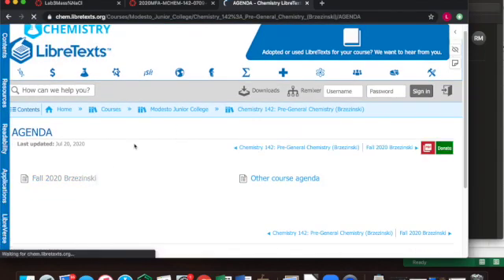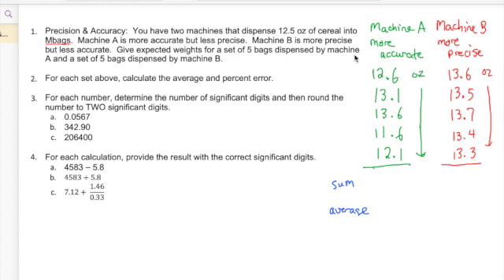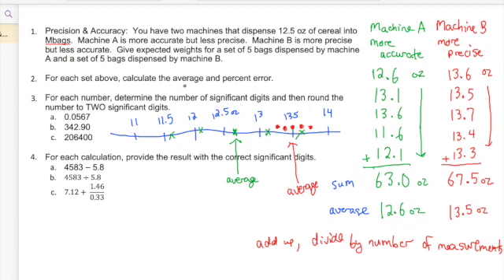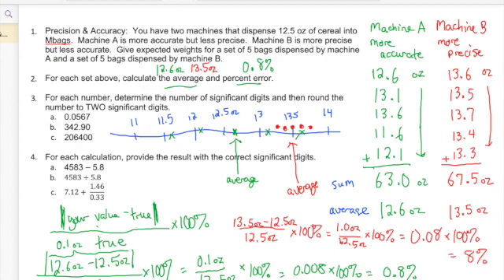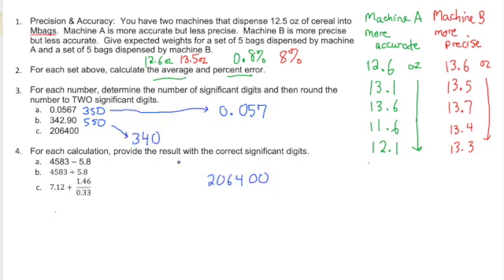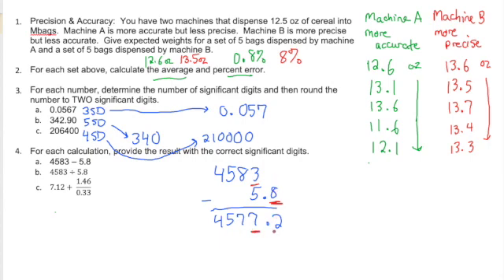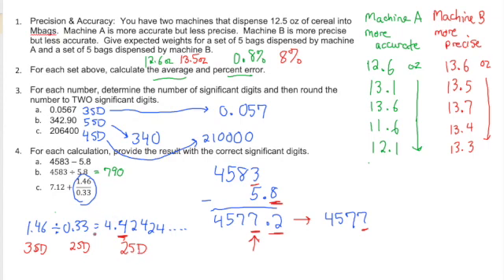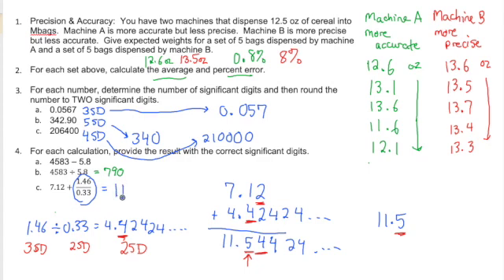W4DiscussionCHEM142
Discussion for week 4 and review of week 2